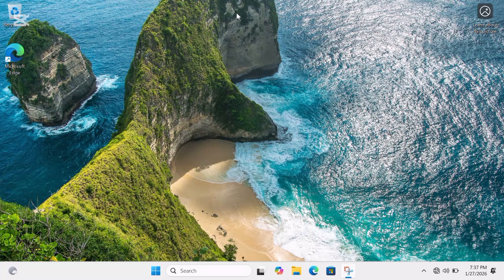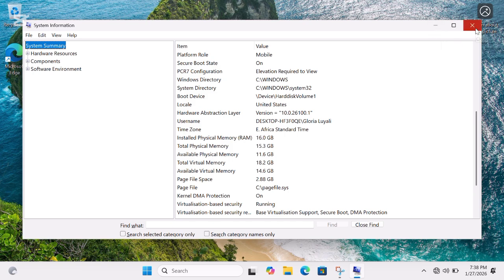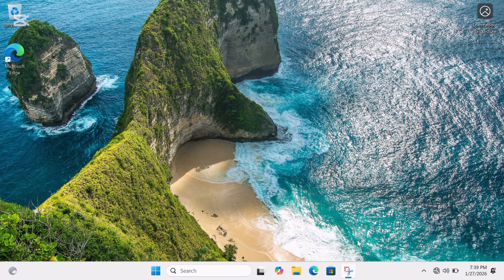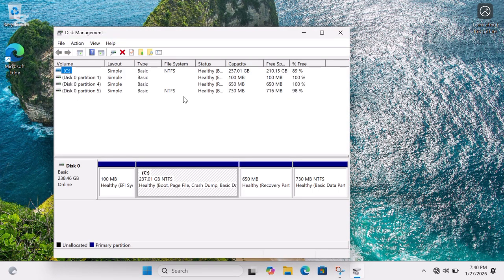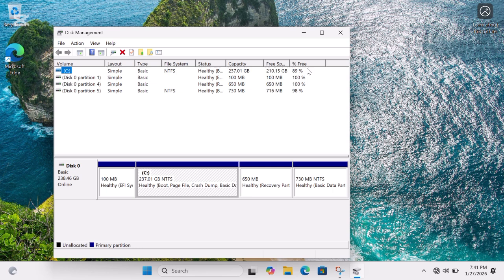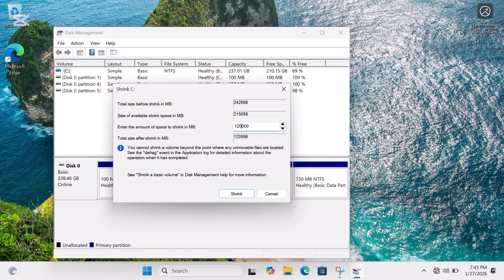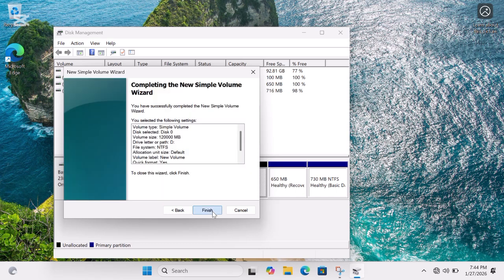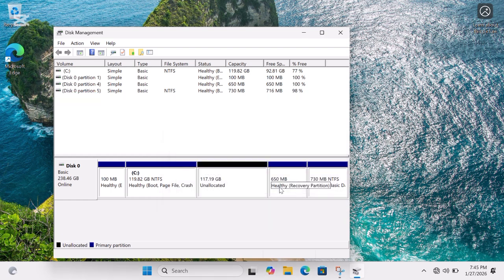How to partition Disk -easy tutorial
Learn disk partitioning to boost Windows performance & keep data safe. Quick tutorial: why partition, how to do it, and benefits. DiskPartitioning WindowsTips DataSafety TechTutorial"